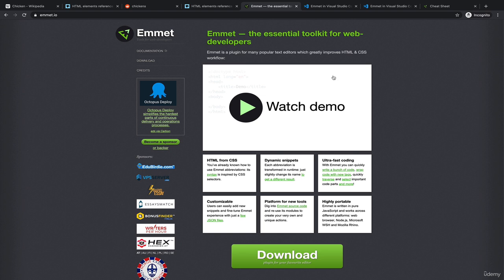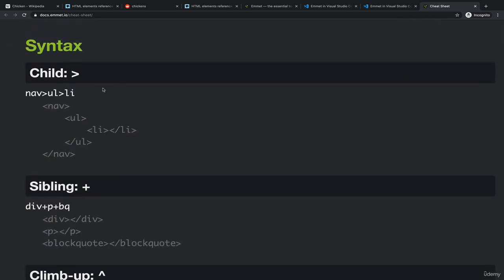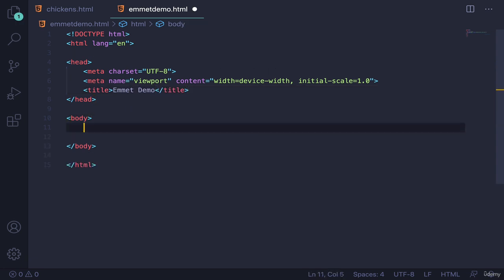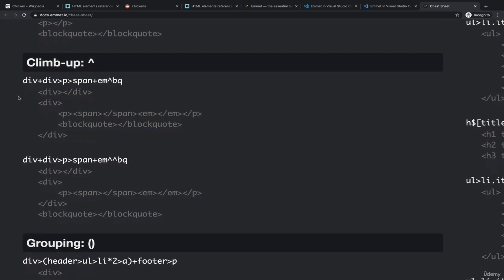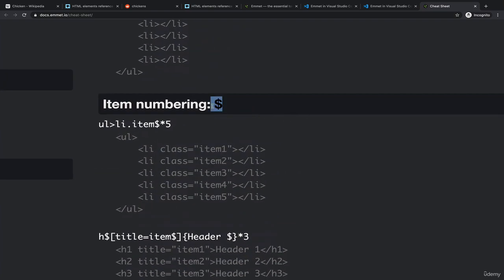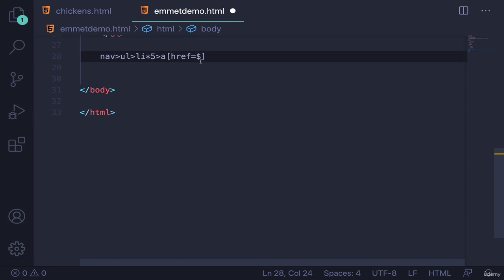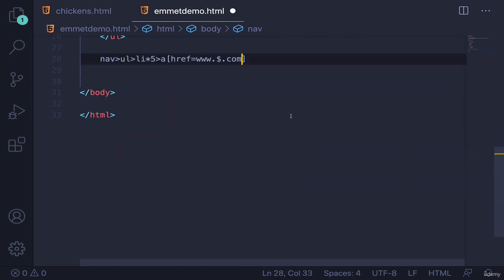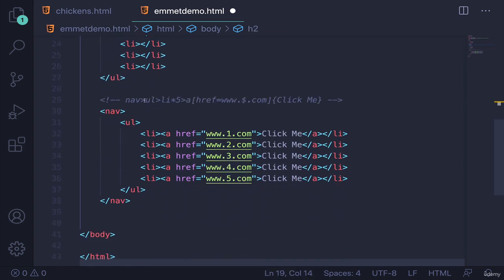VSCode Tip Emmet| The Complete Web Development BootCamp 2024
Learn how to supercharge your web development workflow with Emmet in Visual Studio Code! This comprehensive bootcamp covers everything from basic syntax to advanced techniques. Boost your coding speed and efficiency like never before.